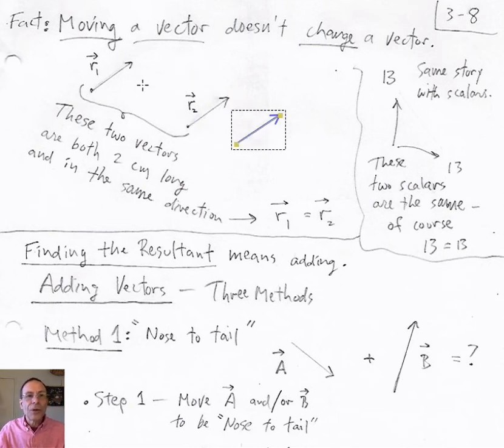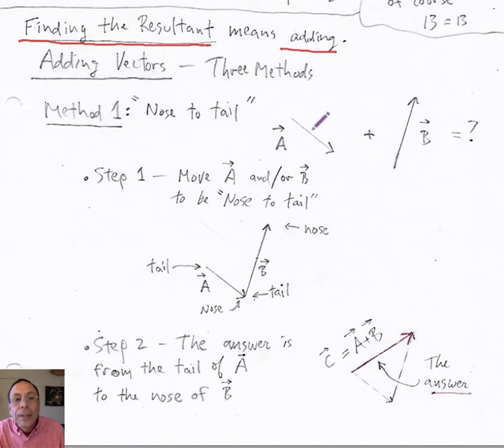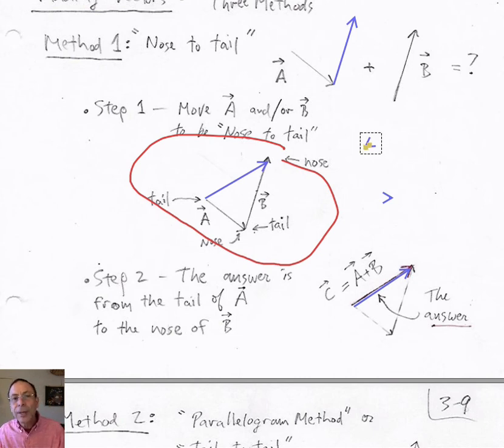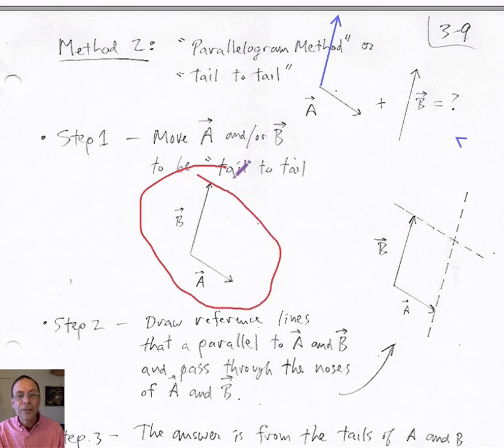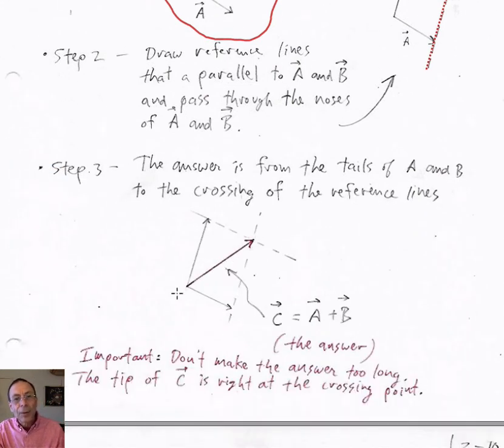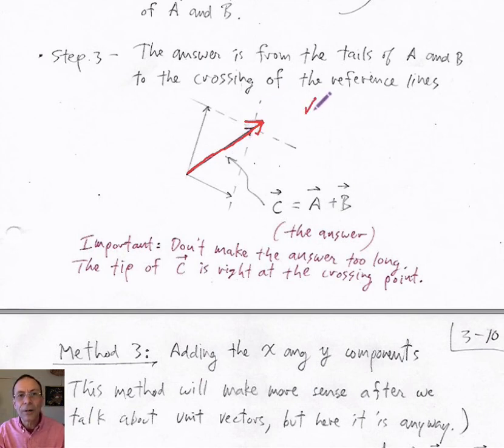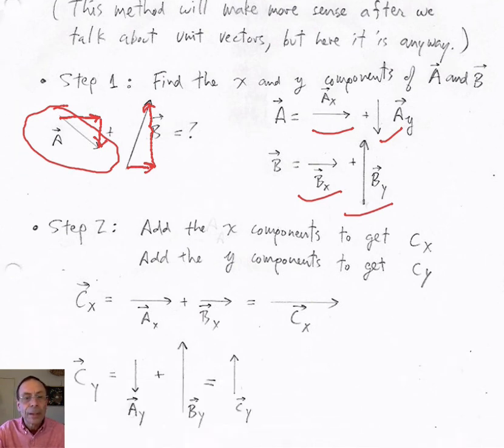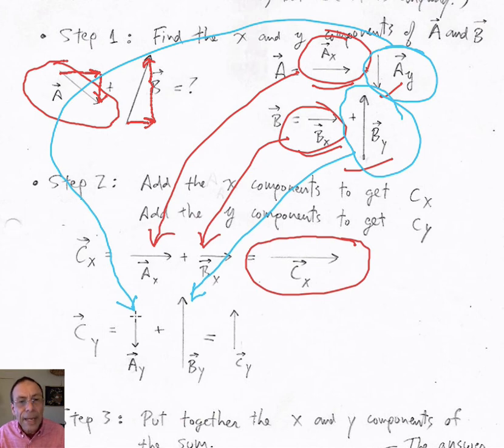Ch03 part3 Vectors Addition-Three Methods (halverscience)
More about vectors!  For my Physics students.  Enjoy.